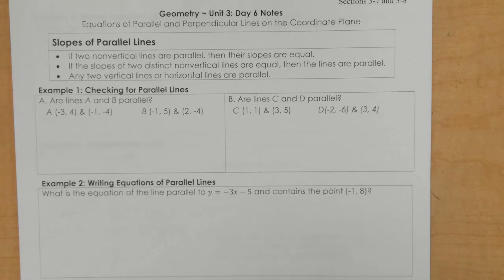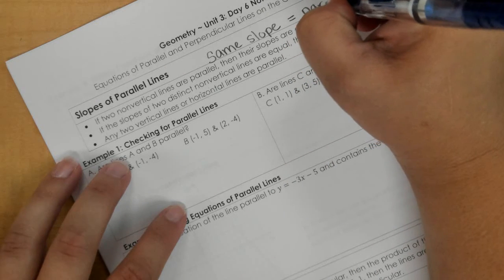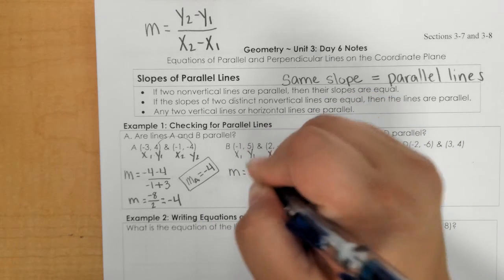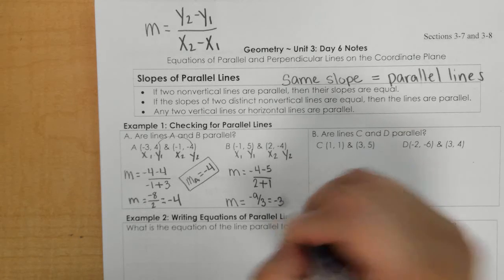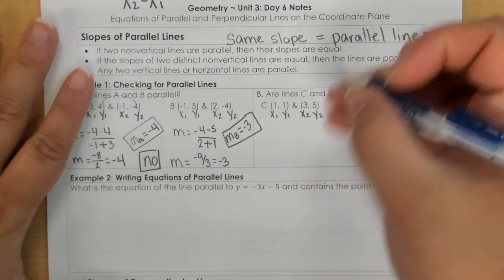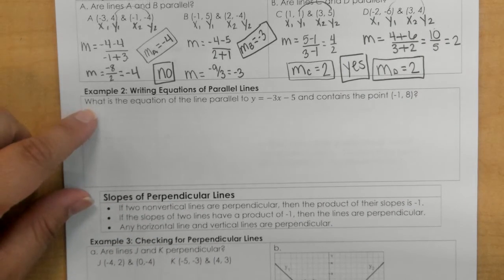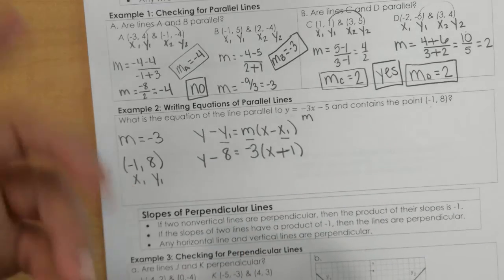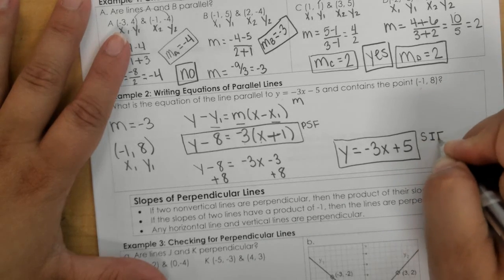Geom - U3 D6 Notes Ex 1-2 (parallel)